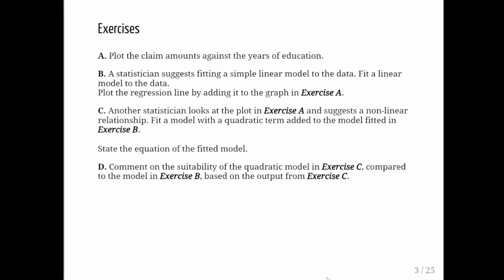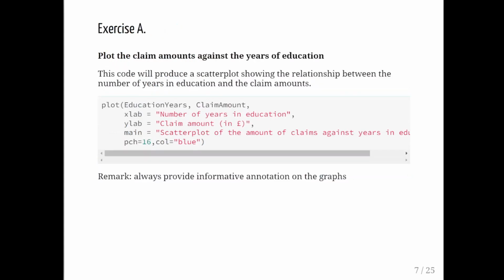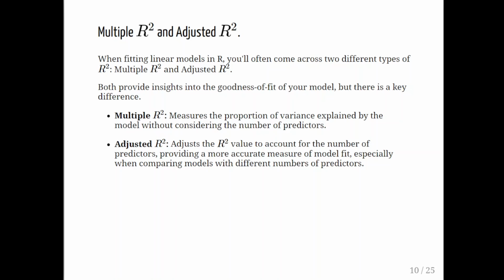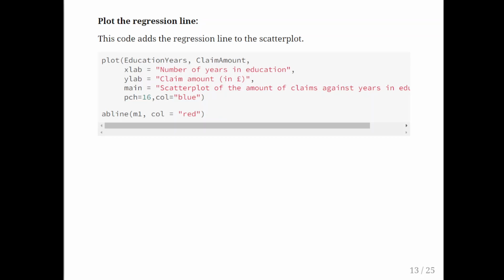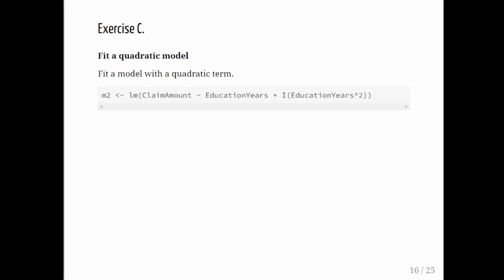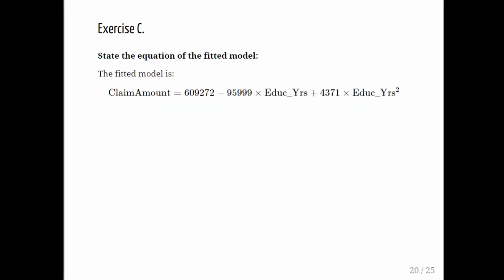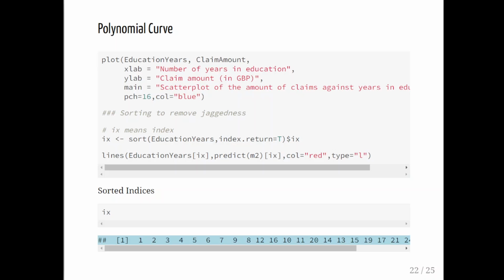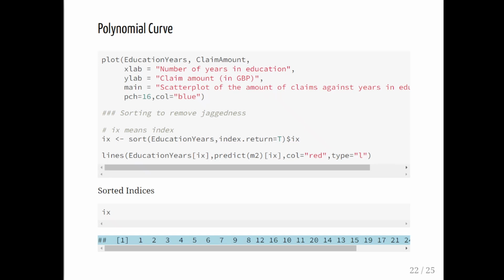Fitting Linear and Polynomial Models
In this exercise, an insurance company seeks to investigate the relationship between the number of years their clients have spent in education and the amounts claimed. The dataset comprises 25 randomly selected claims, with two key variables: `ClaimAmount`, representing the claim amounts in pounds, and `EducationYears`, indicating the number of years the clients spent in education. The aim is to understand how education levels correlate with claim amounts.

The first task is to plot the claim amounts against the years of education to visually assess any patterns or trends in the data. Next, a statistician proposes fitting a simple linear regression model to the data, which involves plotting the regression line on the same graph created in the first exercise. This model aims to explain the relationship between education years and claim amounts using a straightforward linear approach.

A different statistician suggests that a non-linear relationship may be more appropriate, leading to the third task of fitting a quadratic model to the data. This involves adding a quadratic term to the initial linear model and stating the equation of the fitted model. Finally, the suitability of the quadratic model compared to the linear model is evaluated based on the outputs from the quadratic model fitting, offering insights into the effectiveness of each approach in explaining the association between education and claim amounts.